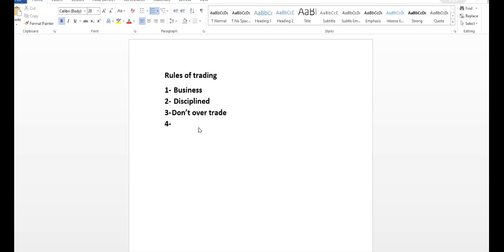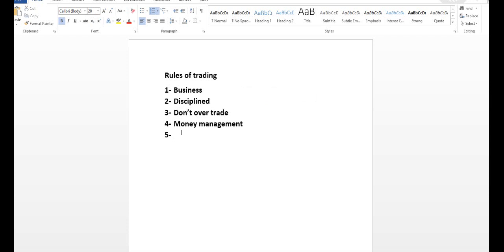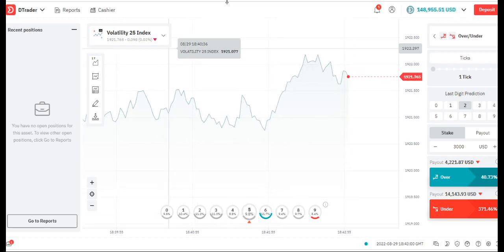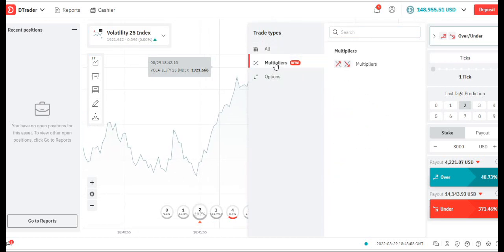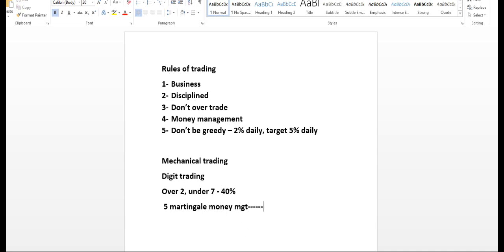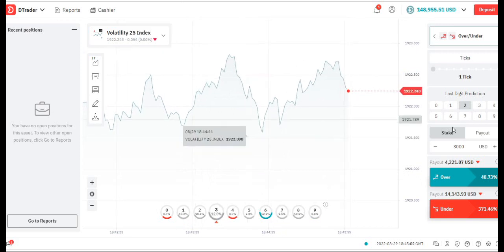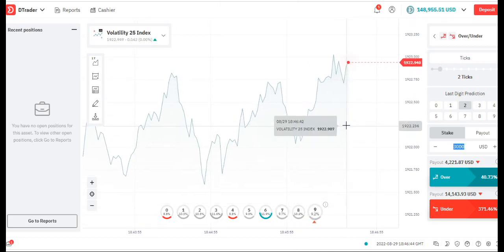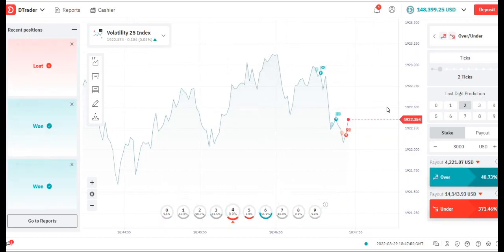Deriv.com Strategy 2022 | Digit Trading Working For Under and Over Pattern in 2022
Practice this method and follow pattern for profitable
trading strategy